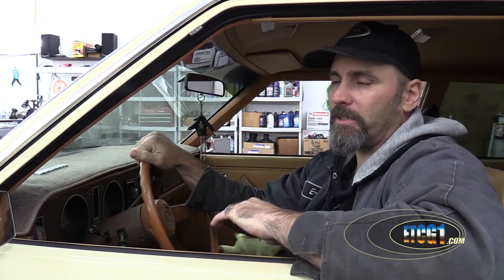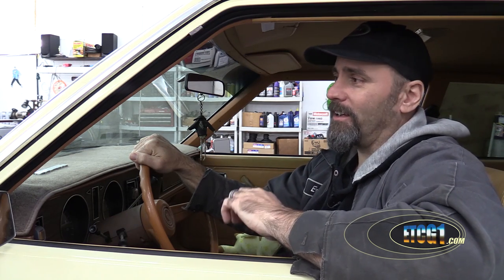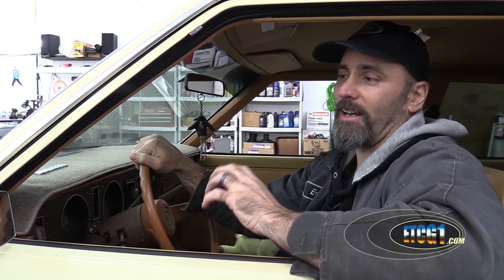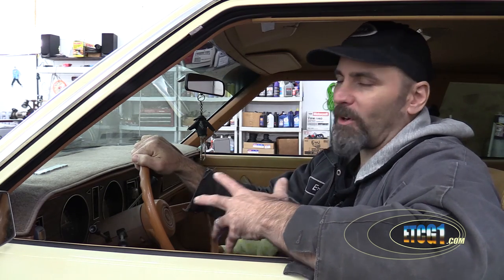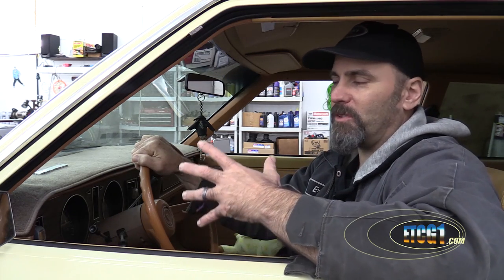Analog vs Digital (Cars)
Analog vs Digital (Cars). As it says in the video, I've been putting together these thoughts for a few weeks now. Part of this discussion came about due to the comments that were made to my "Carburetor vs Fuel Injection" video.

Since then there has been a heated debate in the comments over what is better.

I'm hoping this video will help clear the air and clarify my thoughts on this topic. Otherwise, I look forward to your comments.

Related and Mentioned

Want more content from ETCG? Information on Premium Membership

Stay Dirty

ETCG1